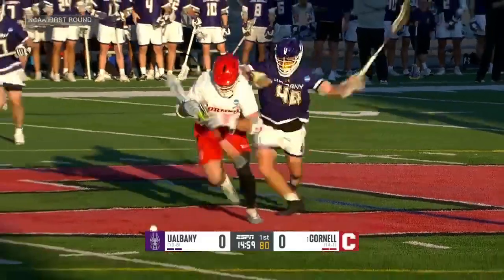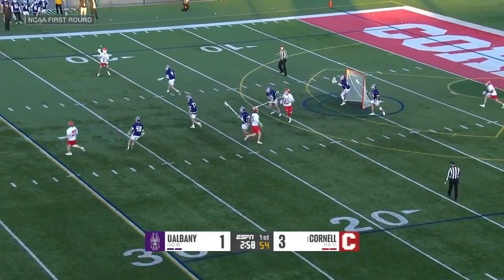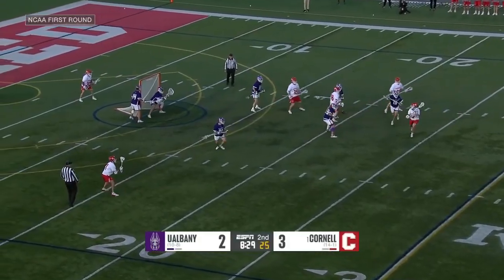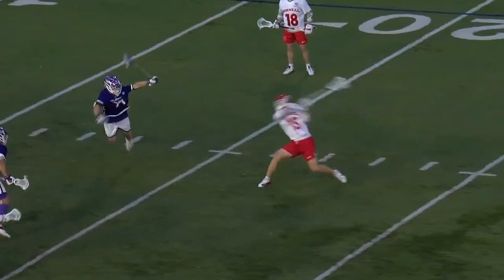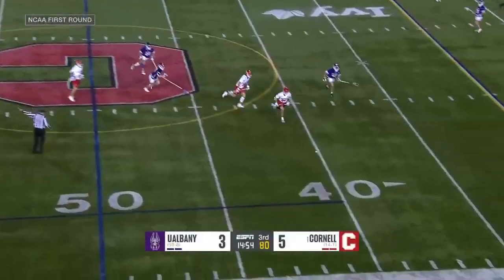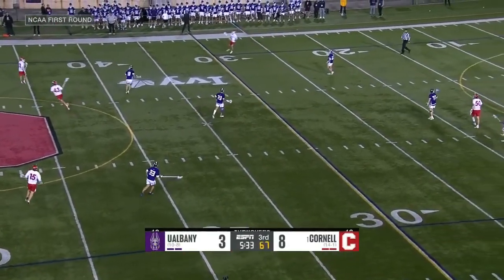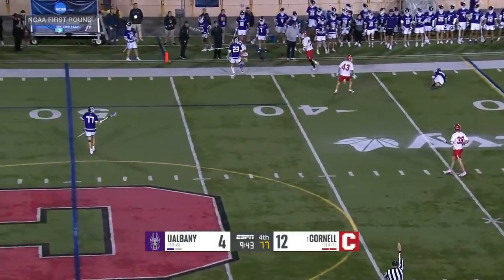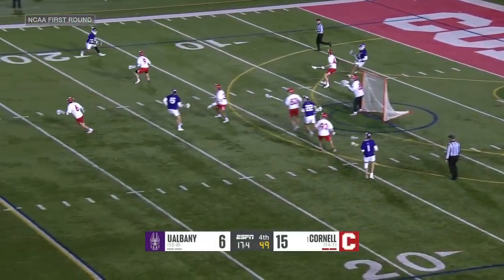2025 NCAA Men's Lacrosse ~ UAlbany vs Cornell ~ 1st Round NCAA Tournament